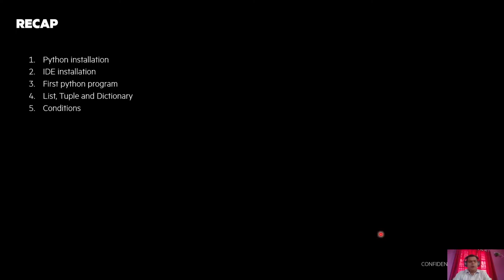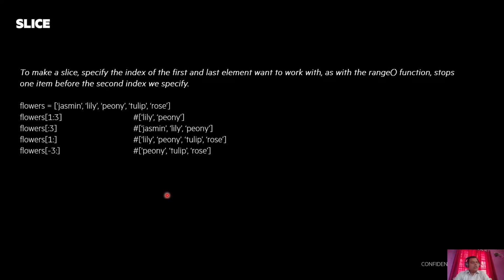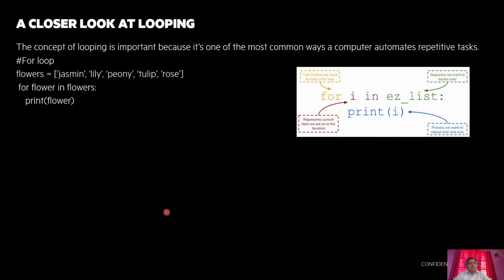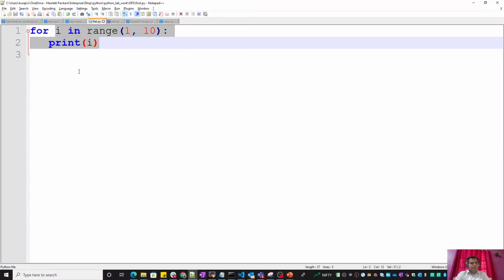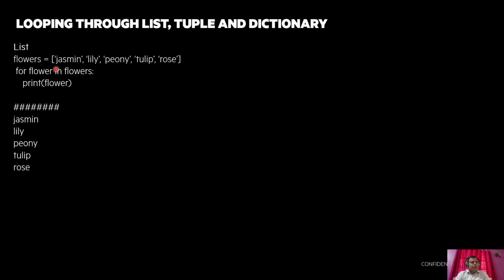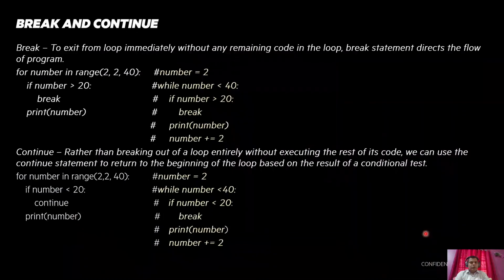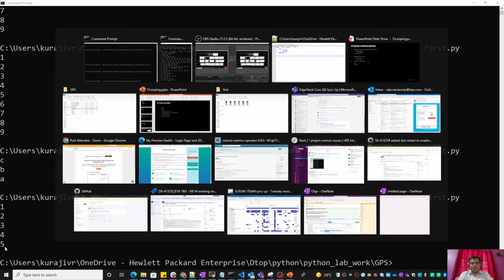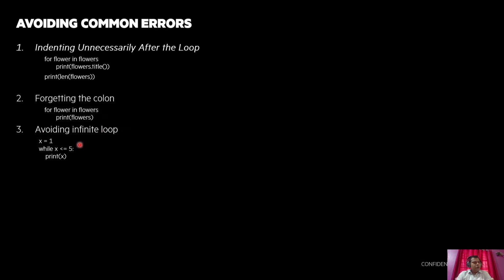5. Looping for while break continue and how to avoid common errors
A quick look at the range, slice, for loop, while loop, power of break and continue and how to avoid common errors.
avoid common errors
The Python Gurukul